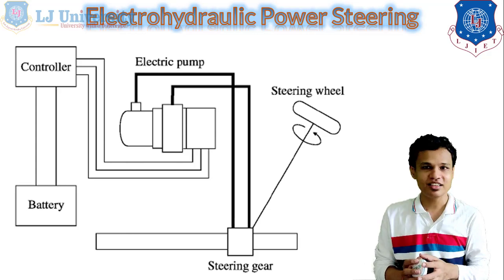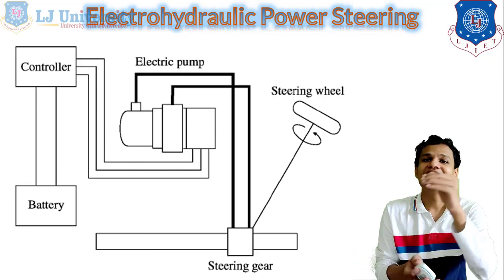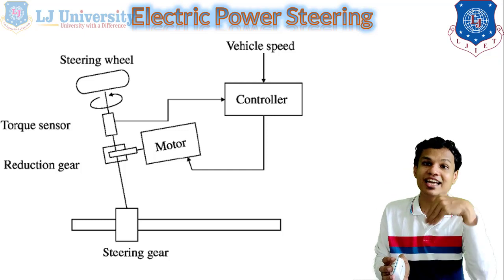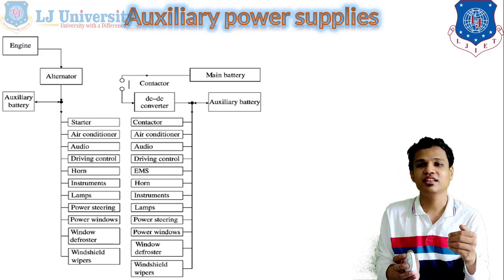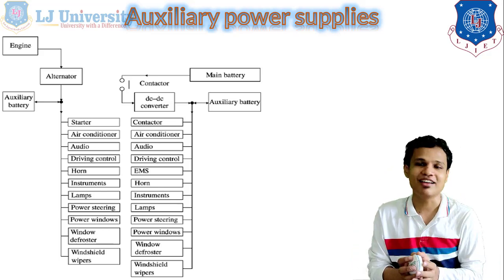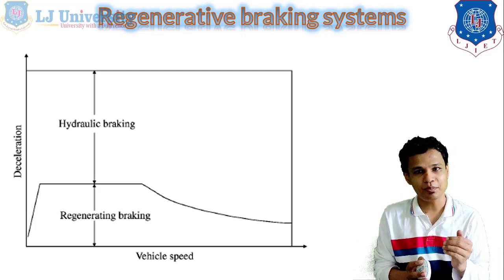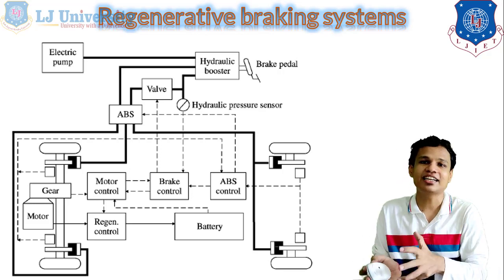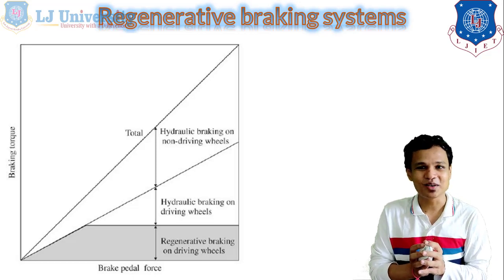L 20 Power Steering and Regenerative Braking | Electric Hybrid and Fuel Cell Vehicle | Automobile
Power Steering
Hydraulic Power Steering

Next video lecture: L 21 In Vehicle Communication CAN | Electric Hybrid and Fuel Cell Vehicle | Automobile